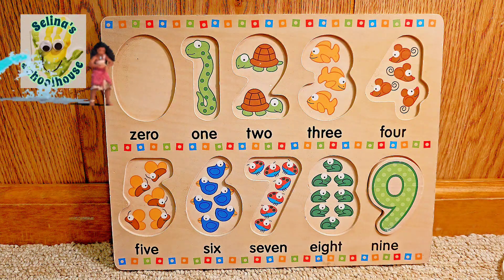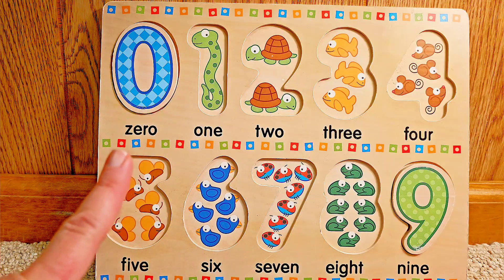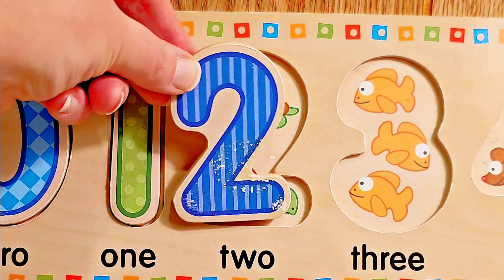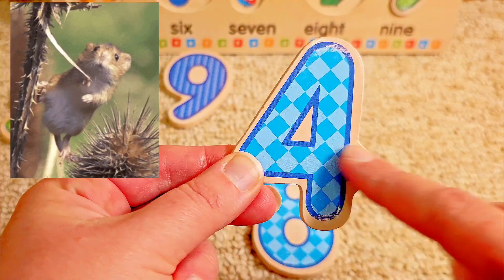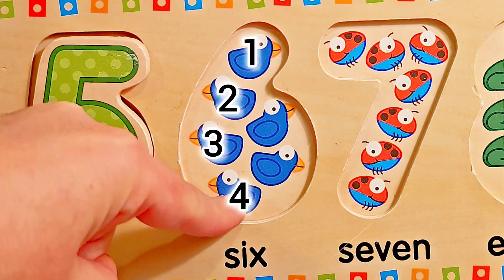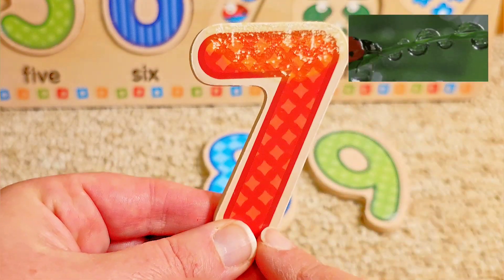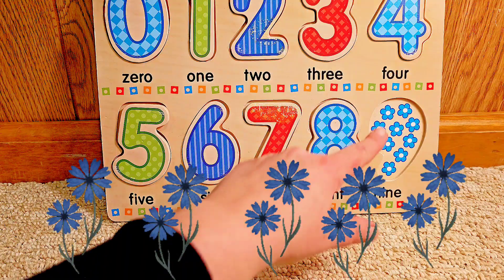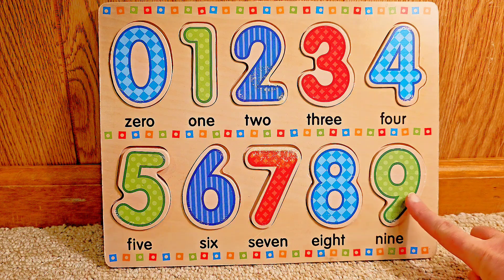Learn to Count: Numbers 0-9 | Numbers Puzzle | Learning Toddler Video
Educational Video for Kids! Using a numbers puzzle 0-9, toddlers learn colors, counting numbers, and animal names. Toddlers will count numbers 0-9 in ENGLISH while being engaged with fun animal videos!